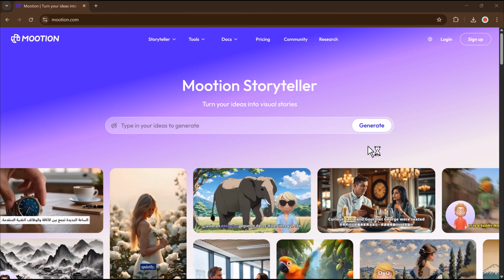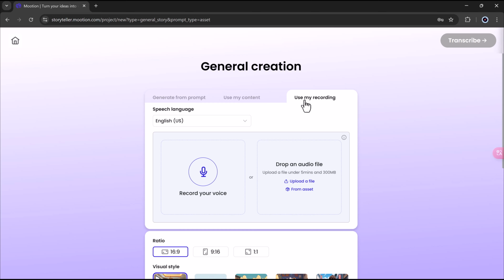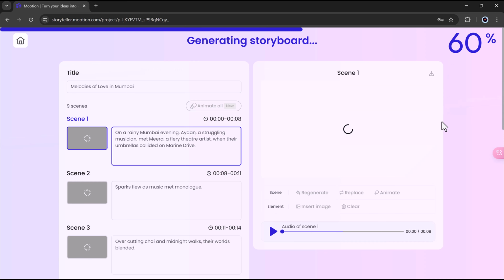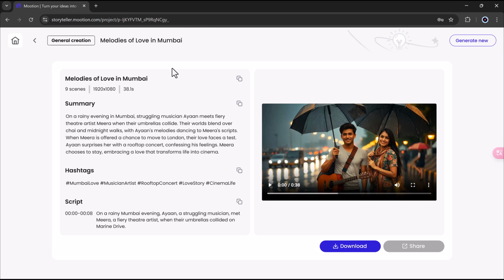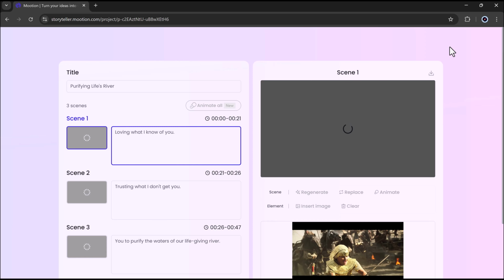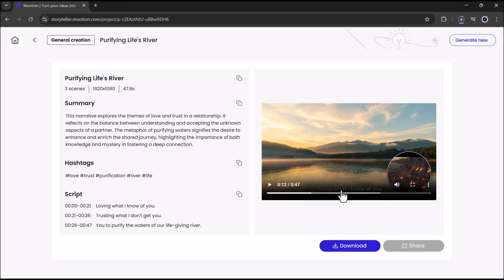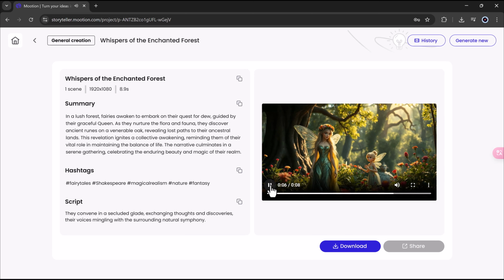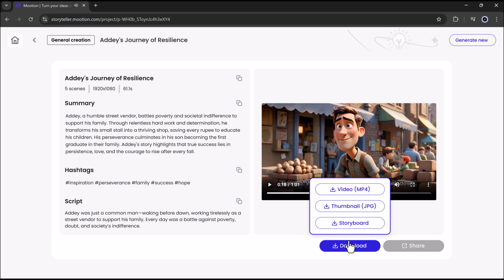How to Create Stunning Videos in Minutes with Mootion AI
Want to create stunning YouTube videos in just minutes? 🎬 With Mootion AI
you can transform simple text, scripts, or even audio into professional videos with no editing required! In this video, I’ll show you how Mootion’s AI-powered tools help you generate engaging content quickly and easily—perfect for creators on a budget! 💰

No skills needed, no editing hassle, just AI doing all the hard work! 🚀 Watch now to see how to create viral-worthy videos and start monetizing your content! 💵